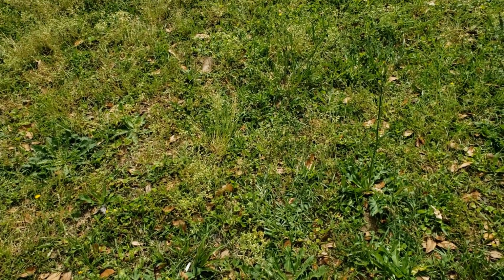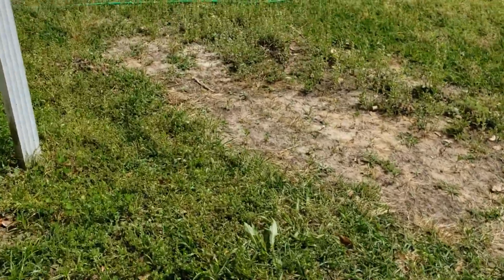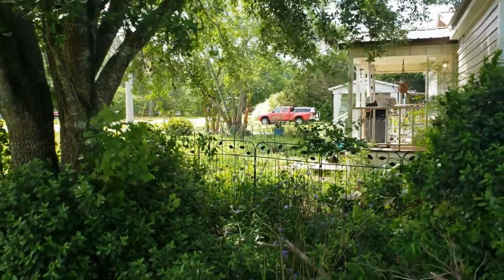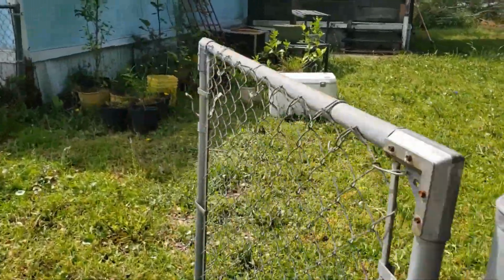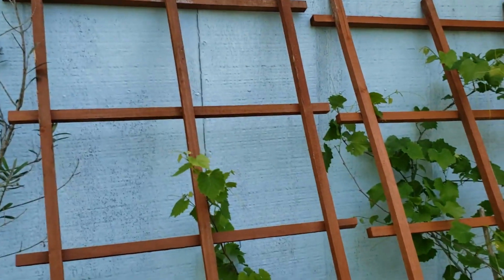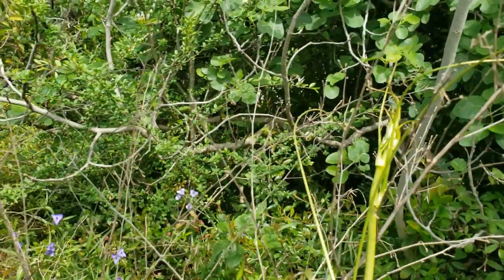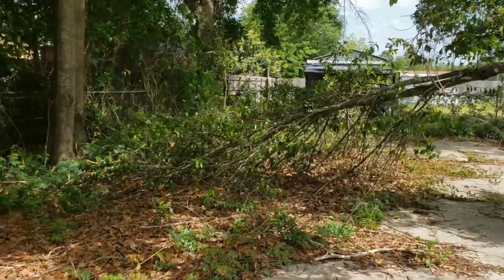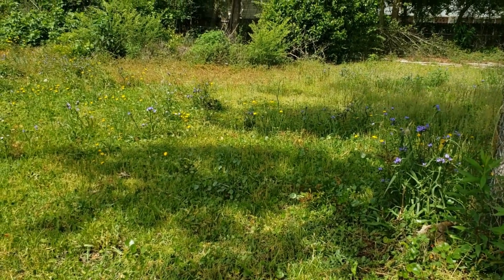Building a Food Forest On A Half Acre Of Land - Episode 1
Well, it's finally happened! I've finally bought a house. I only have about a half acre of land, but that's going to be plenty to build my permaculture food forest. In this episode, join me on a tour of the front and back yard to see what I'm working with and my future plans.